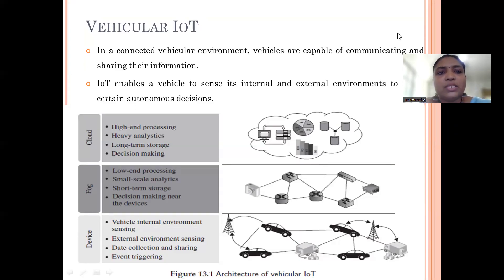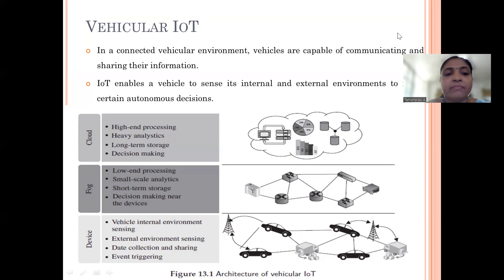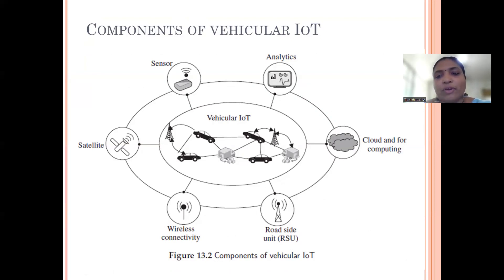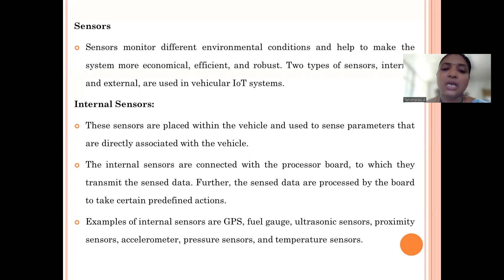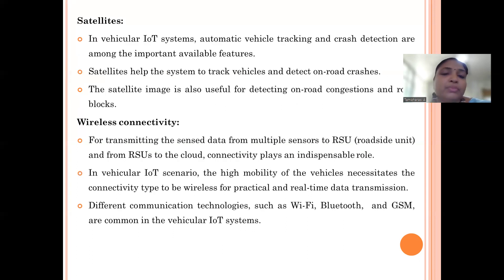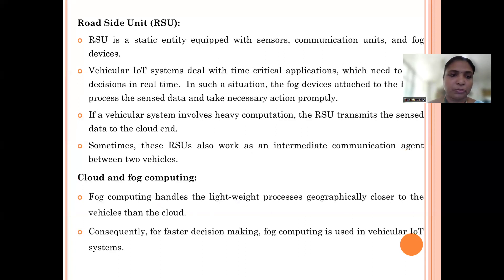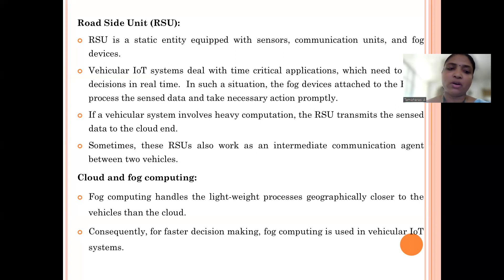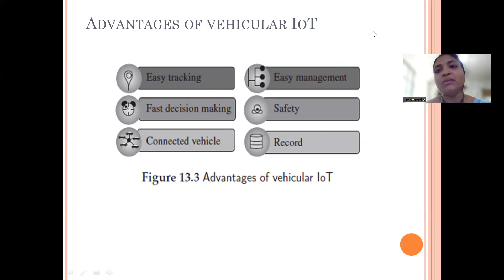Vehicular IoT | Internet of Things, Mrs. A. Tamizharasi, AP/CSE, RMDEC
This video explains about the Vehicular IoT